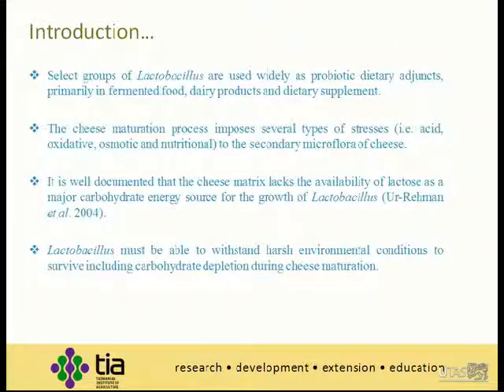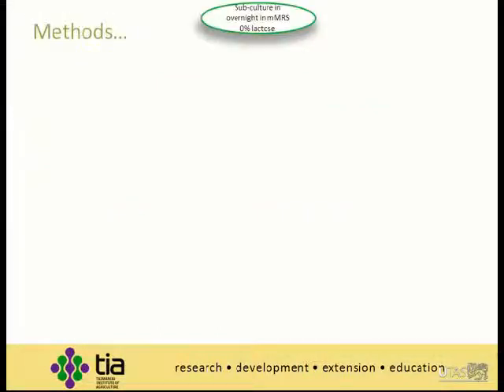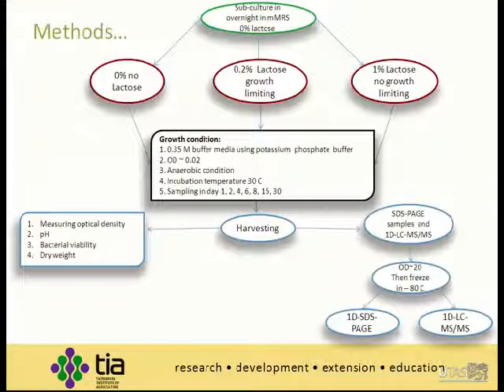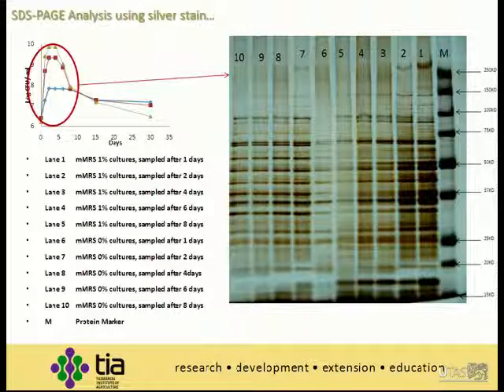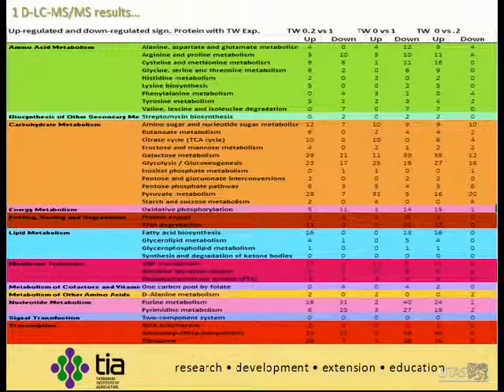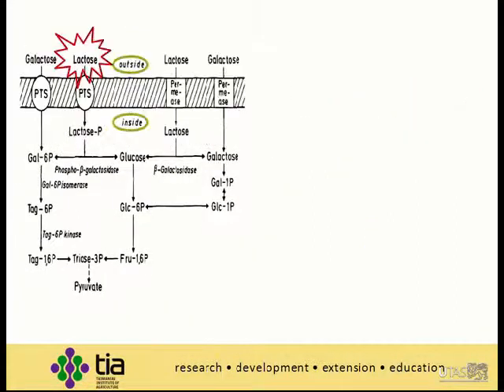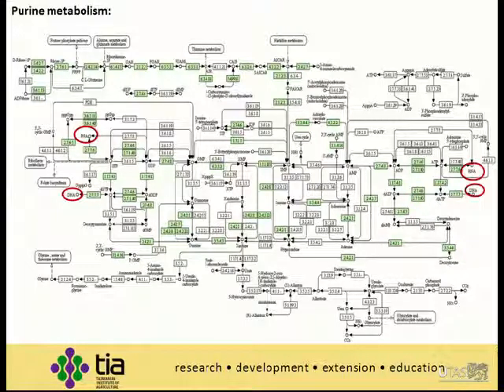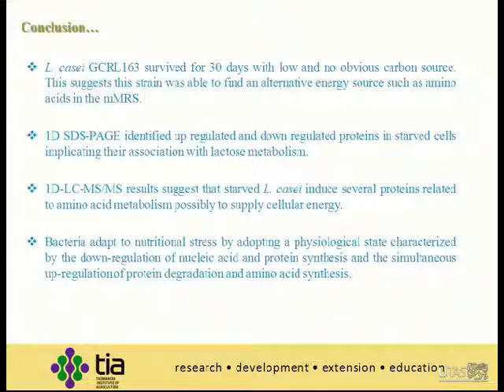TIA/SAS Seminar Series 11/05/12 Ali Al-Naseri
Ali Al-Naseri, Introductory PhD Presentation
"Effect of lactose starvation on the physiology of Lactobacillus casei GCRL163"

Lactobacillus casei is widely used in fermented food (e.g. cheese, milk and others). On this basis, maximising viability throughout the physiological challenges of food processing and storage is desirable so that they may be delivered to the hosts gut alive. One of these challenges is surviving carbohydrate depleting during cheese maturation. In this study, L. casei GCRL163 was used to investigate the physiology of slow growth and characterise the protein expression during lactose starvation similar to those that would occur during cheese maturation. Proteomic analysis was undertaken using gel-based (1D-SDS-PAGE) and gel-free (1D-LC-MS/MS) to explain the physiological changes occurring during growth in modified MRS (mMRS) with different levels of lactose (0% lactose, starvation; 0.2% lactose, growth limiting; 1% lactose, no grow limited, control). Better survival was observed in lactose free mMRS relative to the control. Differential expression of proteins in starved cells was observed and indicated an association with lactose metabolism. 1D-LC-MS/MS revealed that several important metabolic pathways associated with galactose and glycolysis/ gluconeogenesis metabolism were significantly down-regulated in 0% lactose. In contrast, other pathways related to amino acid and carbohydrate metabolism associated with pyruvate and arginine were significantly up-regulated in 0% lactose. The data suggests that starved L. casei induce several pathway likely targeted at cellular energy production. Explaining the adaptation of L. casei during lactose starvation will assist efforts to increase viability of L. casei and allow the organism to function as a beneficial dietary adjunct.